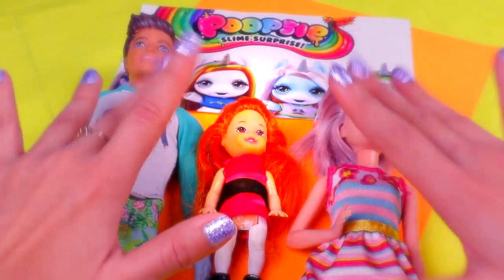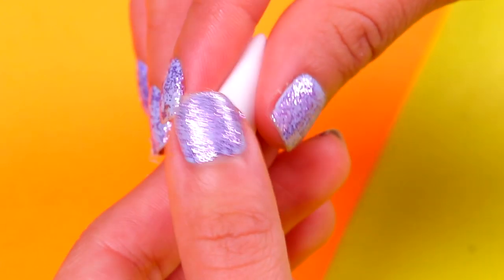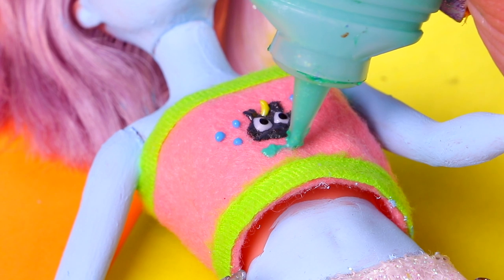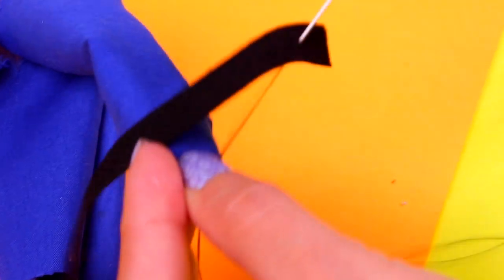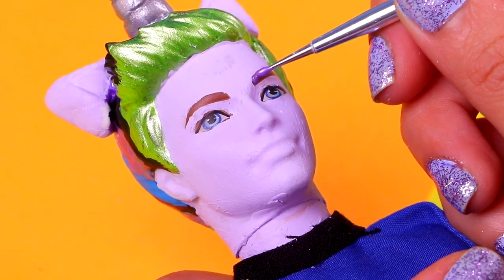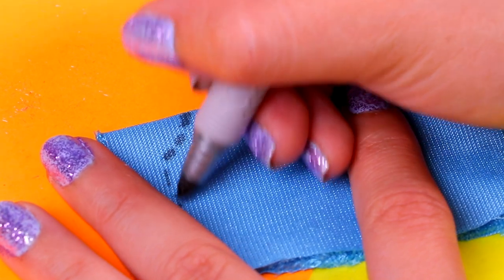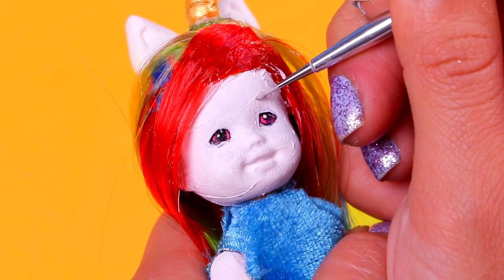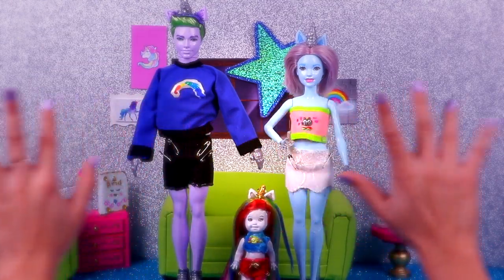DIY 🦄 UNICORN POOPSIE SURPRISE FAMILY 🦄 🌈 with BARBIE DOLLS - Toy Transformations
Hi guys!

Welcome back to Toy Transformations! Today we have another family-size tutorial as we’ve decided to transform our Barbie, Ken & Chelsea dolls into our favorite Poopsie Surprise Unicorns! This transformation will be filled with fun, color and of course lots and lots of glitter! The best part is that we’re gonna make their hair with hair extensions so they’re gonna look amazing!

So if you wanna find out how to transform them stay glued to your screens!